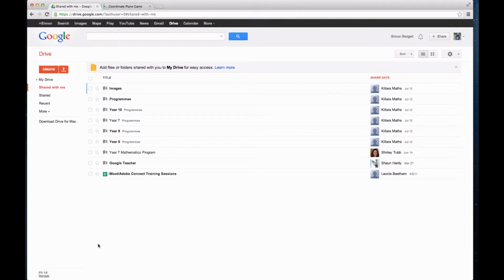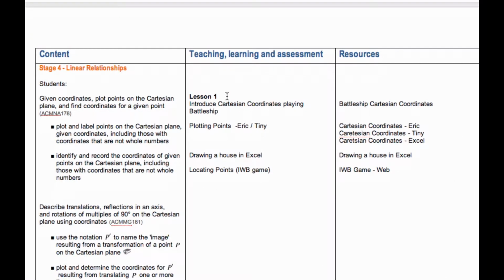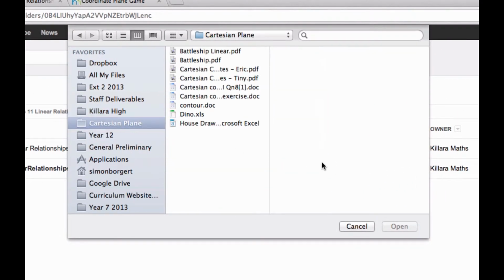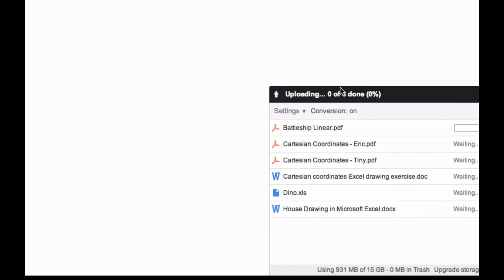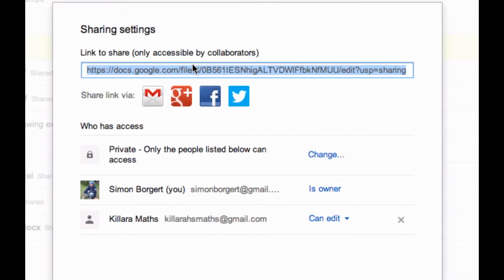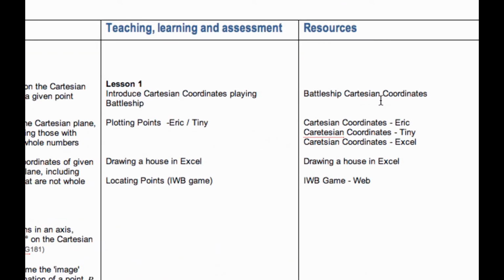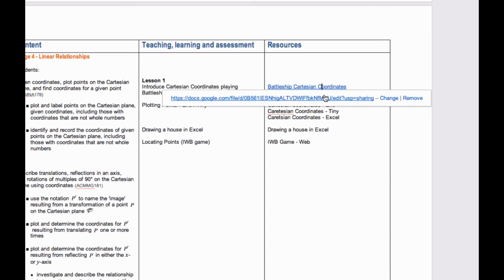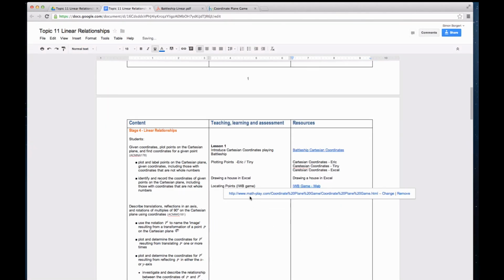Adding Resources to Google Docs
How to add resources to Google Docs programming for Killara High School Maths staff